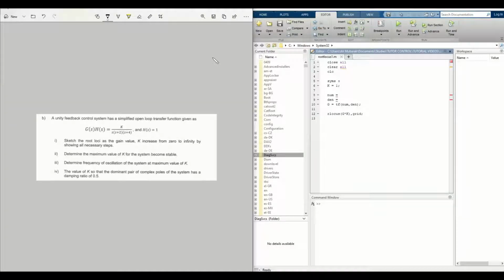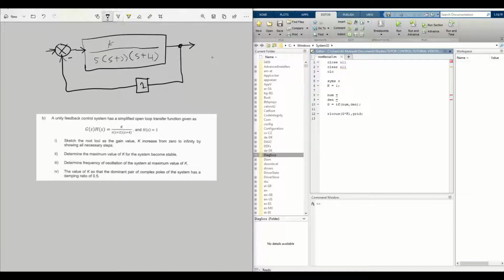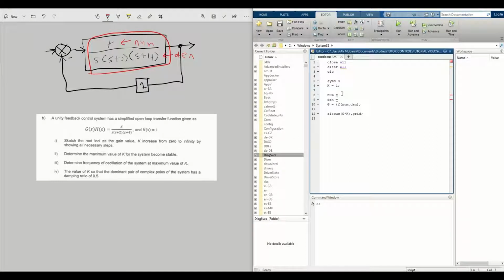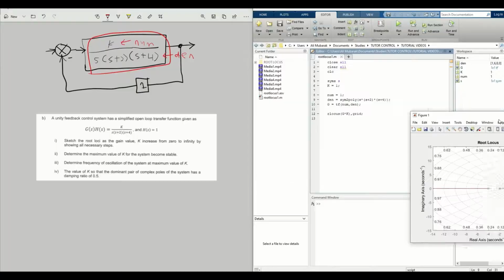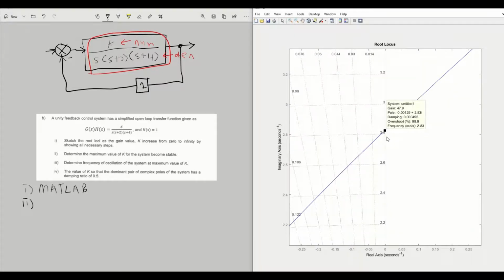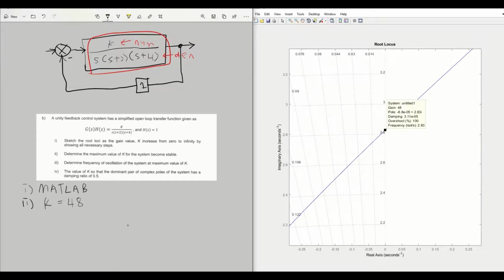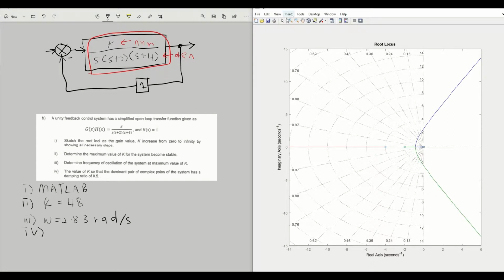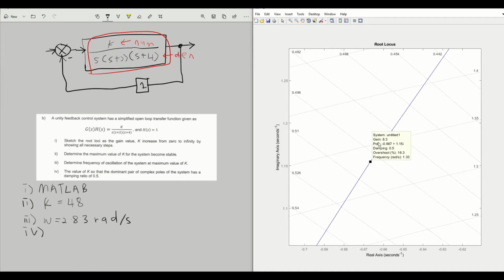How to solve Root Locus problems using MATLAB - Part 2